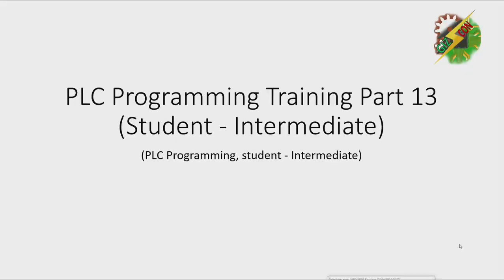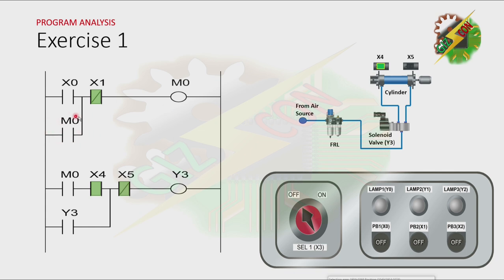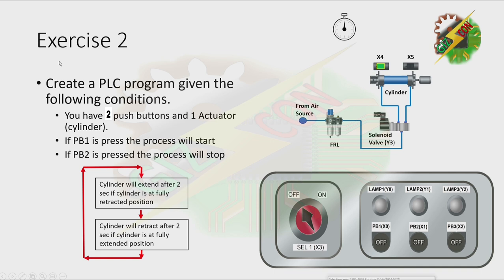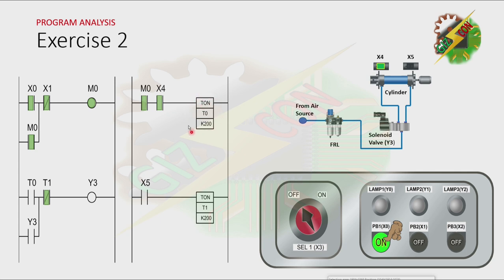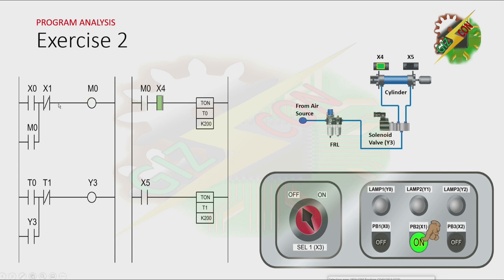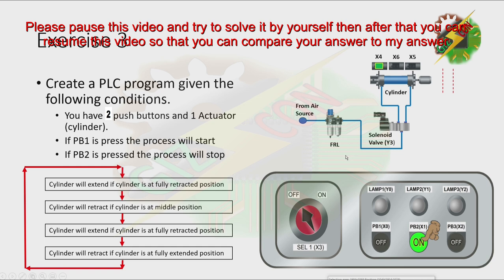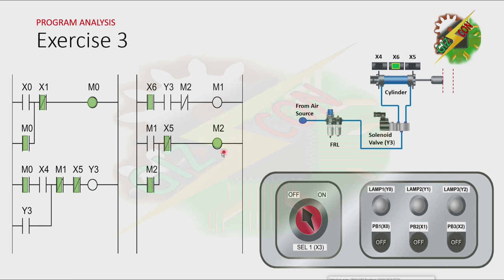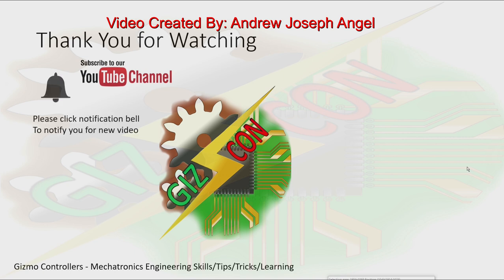PLC Programming Training Part 13 (Student-Intermediate)-Single Cylinder with Timer